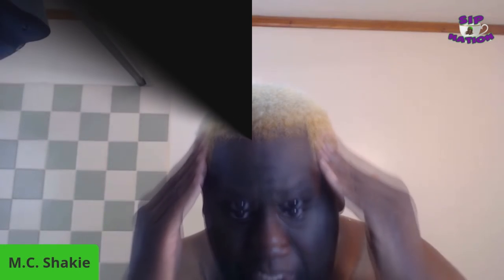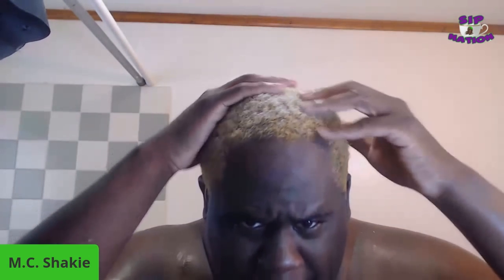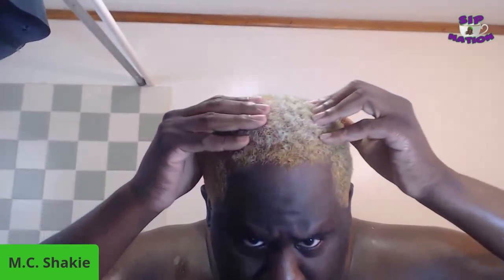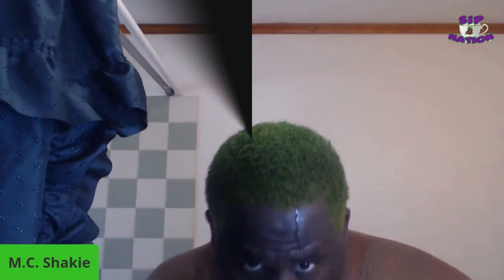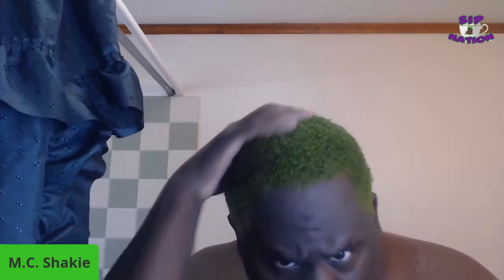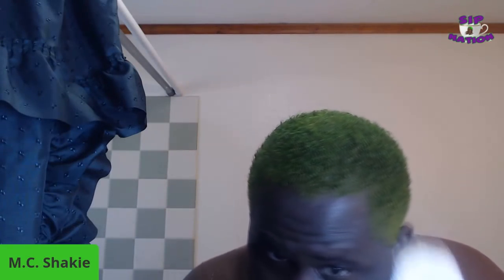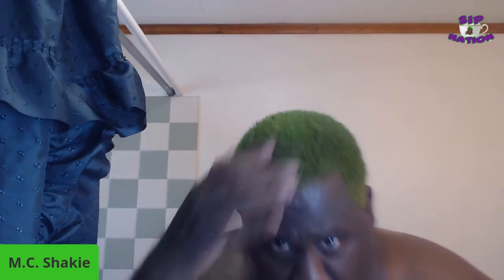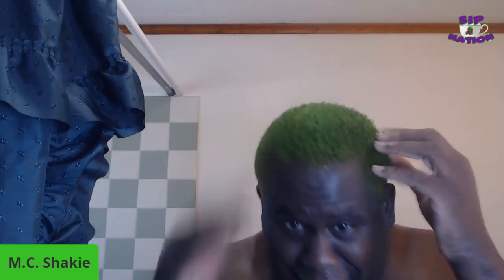How I Bleach & Color My Hair